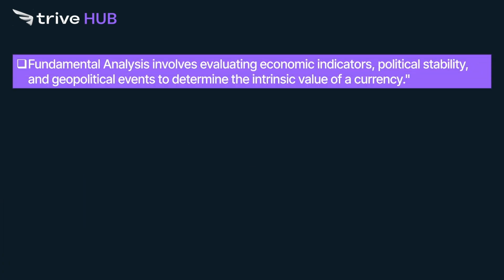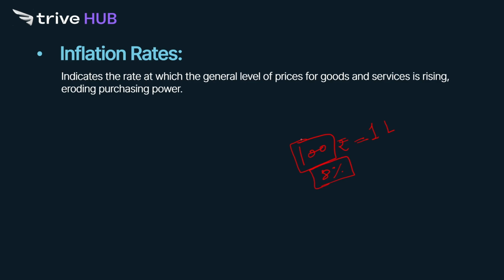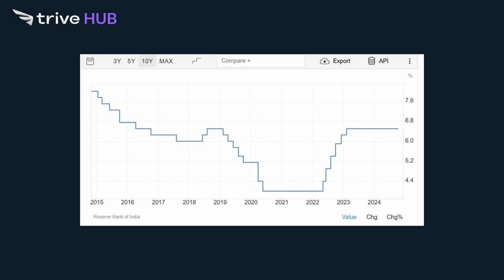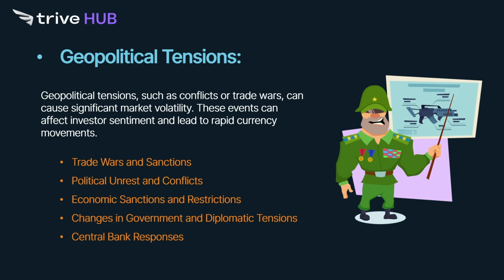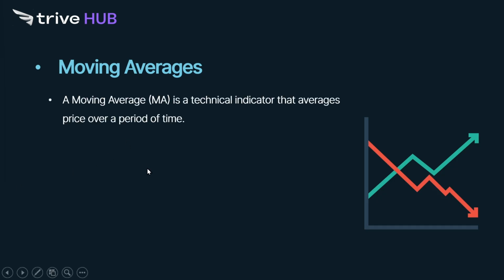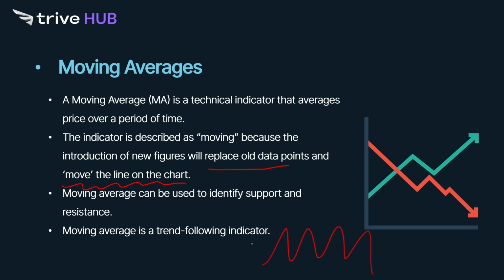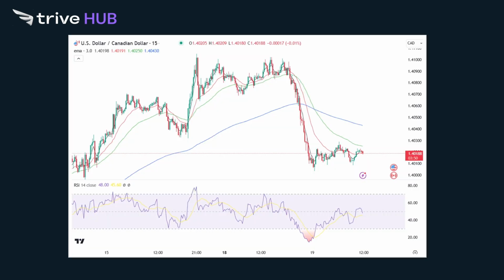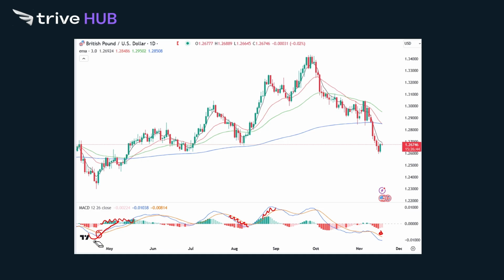Fundamental vs Technical Analysis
In this video, we break down the two primary approaches to Forex trading—Fundamental Analysis and Technical Analysis. Whether you're a beginner or an experienced trader, understanding these methods is crucial for making informed decisions in the Forex market.